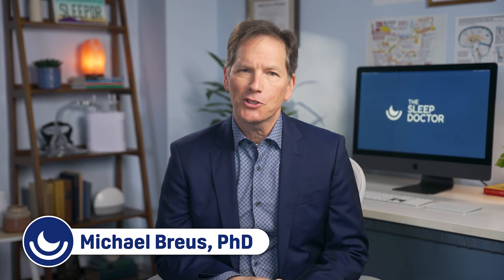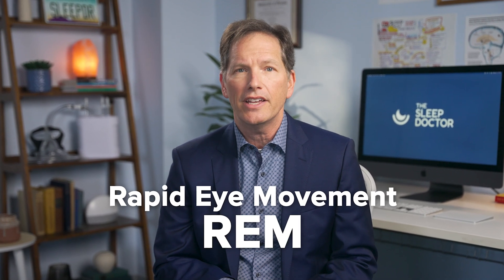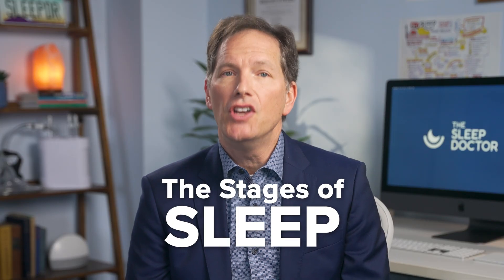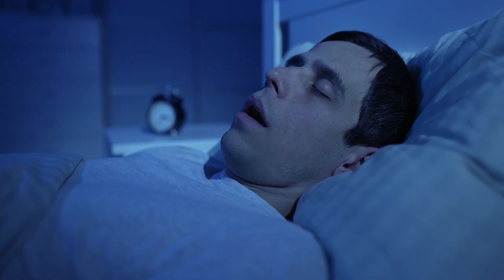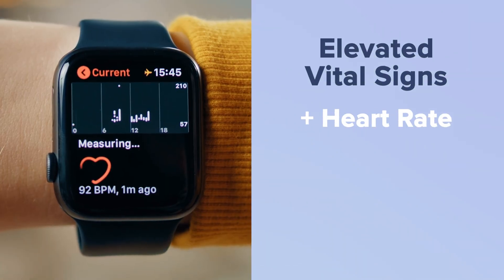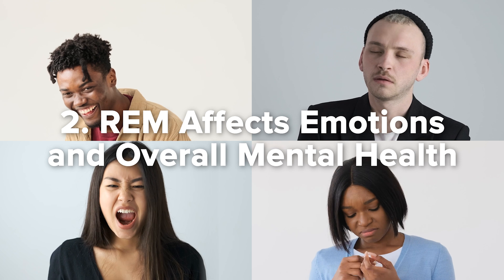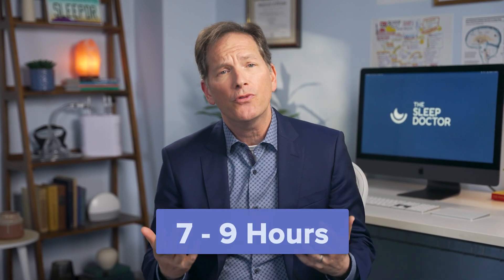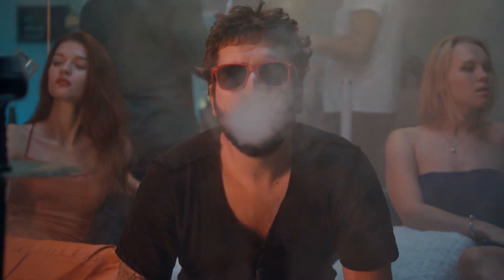How to Get More REM Sleep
REM sleep is starts about 90 minutes after you fall asleep, and it increases in length with every sleep cycle. During REM sleep your brain is nearly as active as when you are awake. Dreams are more likely to occur during REM sleep, and you may also experience elevated vital signs in your heart rate, blood pressure, and breathing.

We know that REM sleep helps memory formation and knowledge acquisition, and it also processes and organizes your emotions. Additionally, REM sleep is key for brain development. In this video, join sleep expert Dr. Michael Breus as he explains just WHAT REM sleep is and why you need it.

0:00 What is Sleep?
1:02 The Stages of Sleep
1:32 What is REM Sleep?
2:25 Why is REM Sleep Important?
3:03 How Can You Get More REM Sleep?